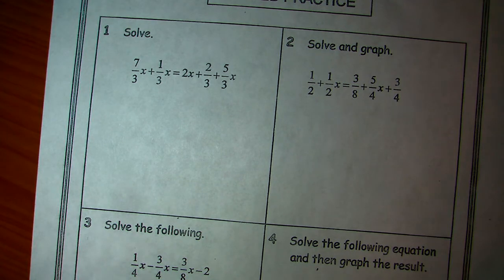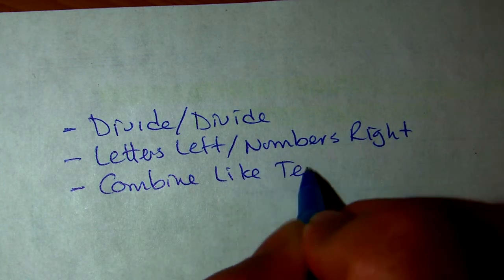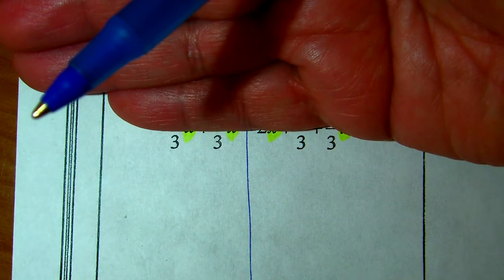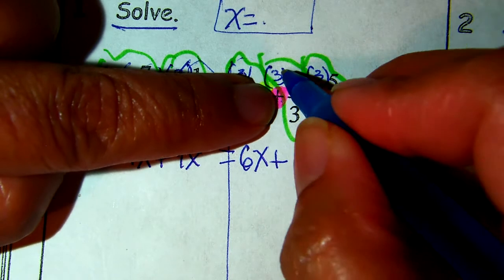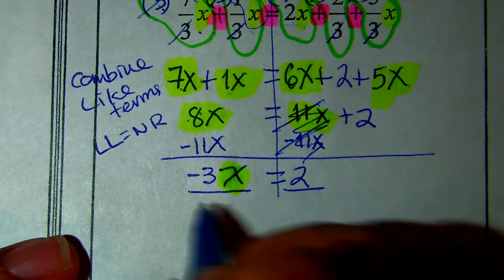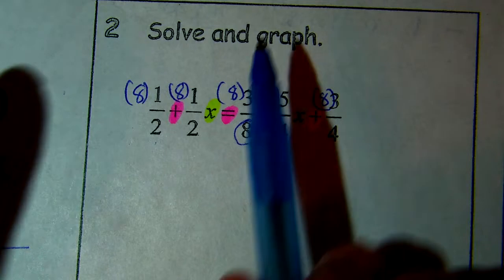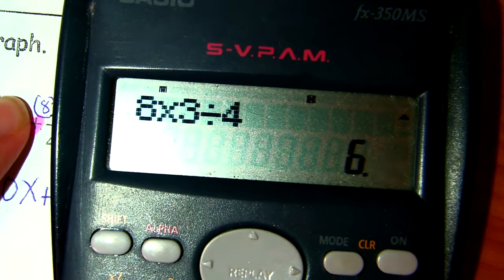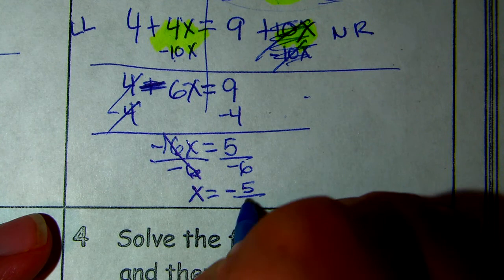Guided practice-involving fractions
How to solve for one variable involving fractions, guided practice part 1.